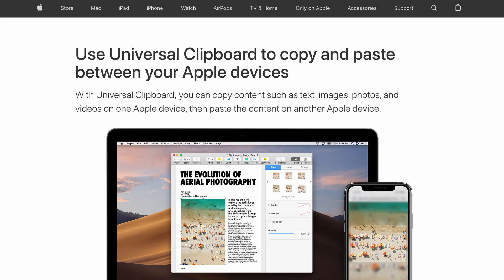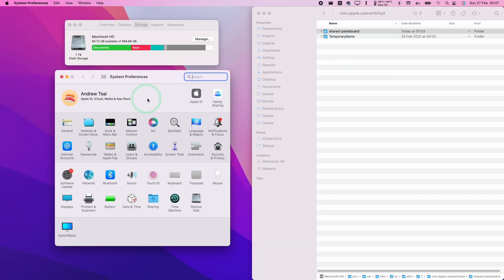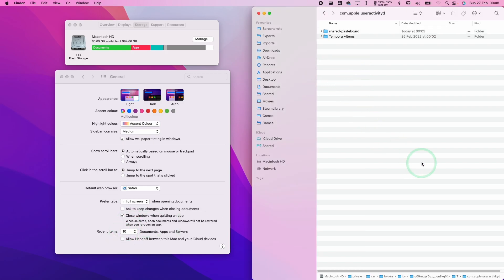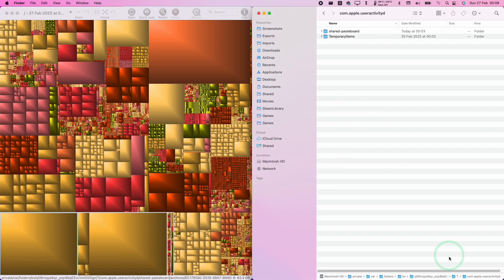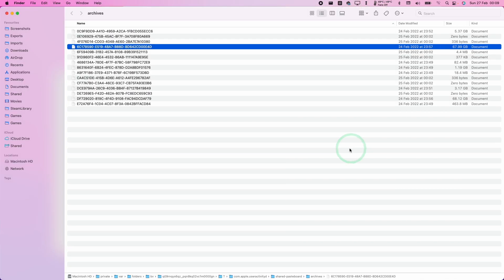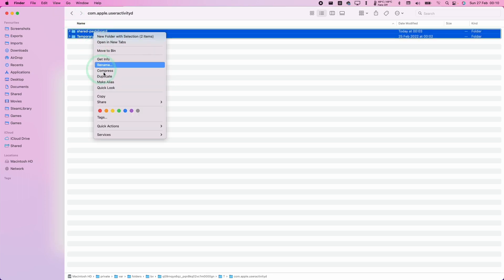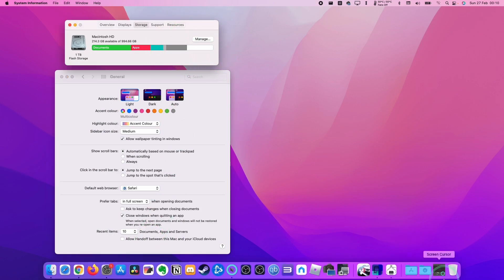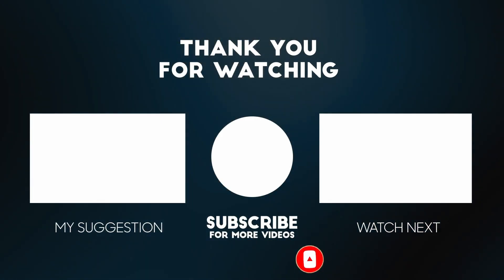How to delete iCloud Handoff cache files! Stop copy & paste (pasteboard) wasted space macOS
This is an issue I noticed whenever I pressed copy on my Mac, it would automatically put into the iCloud clipboard. This would happen even if it was a 100GB file, causing huge wasted space on the Mac. This solution shows how to remove these files.

► My Recording Setup:
►► My equipment: